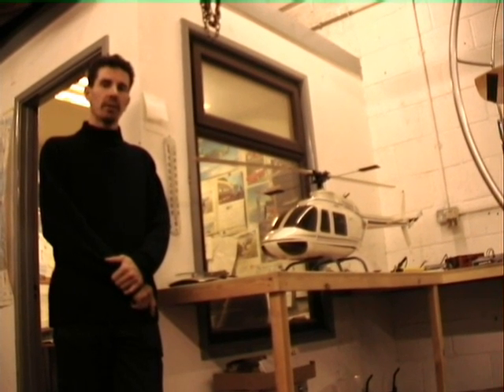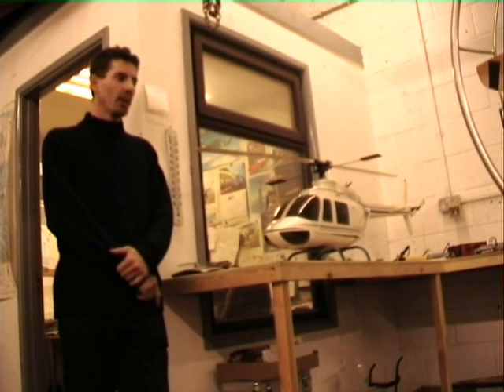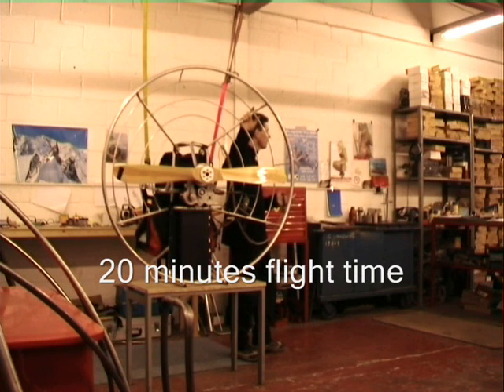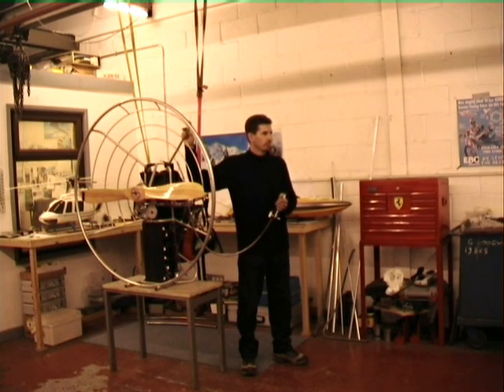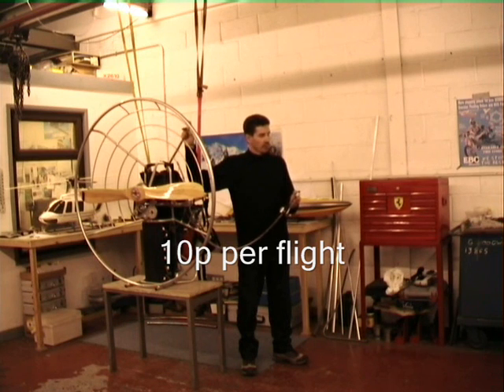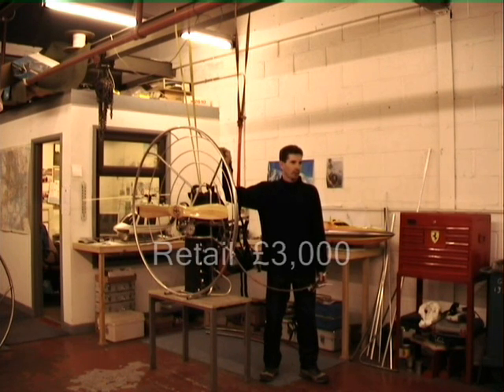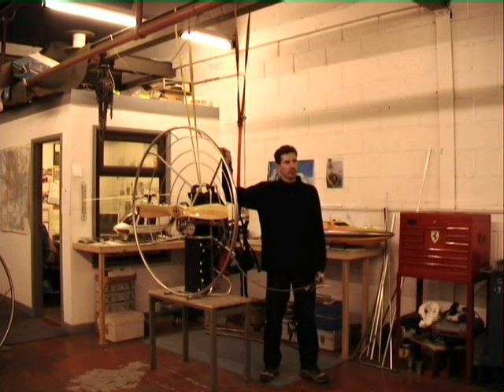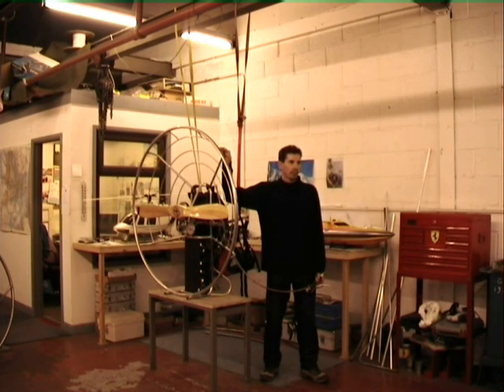Electric Paramotor Prototype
Neils Andrews is looking for small investors to get his electric paramotor into production.